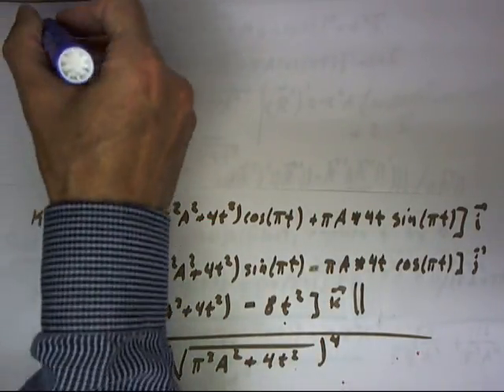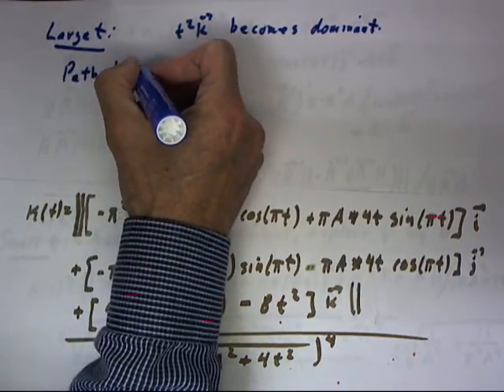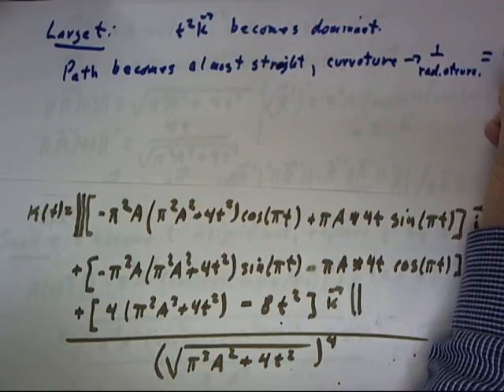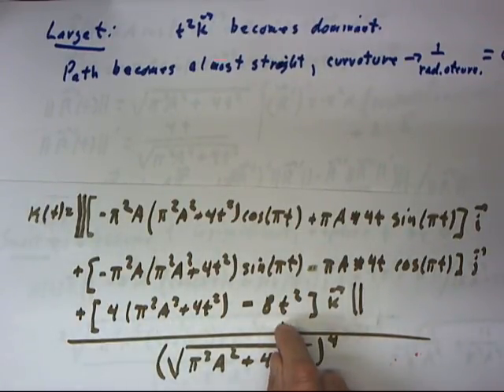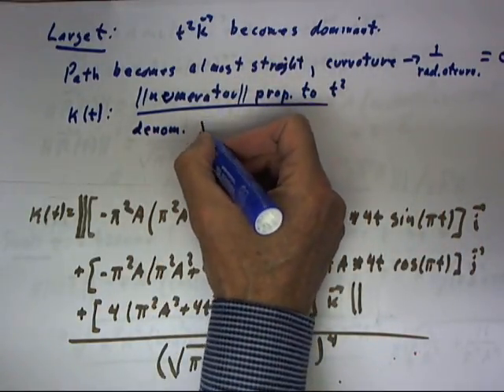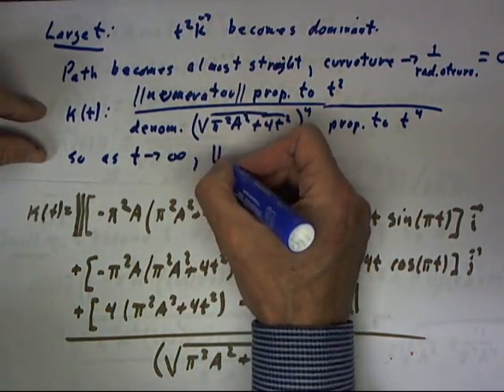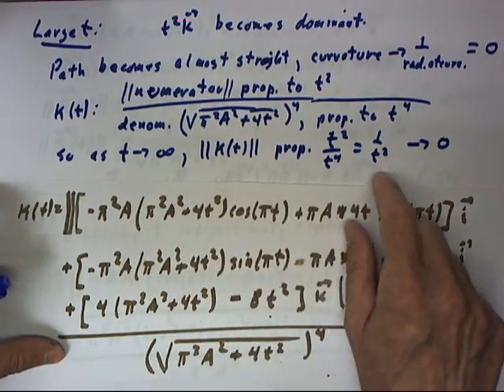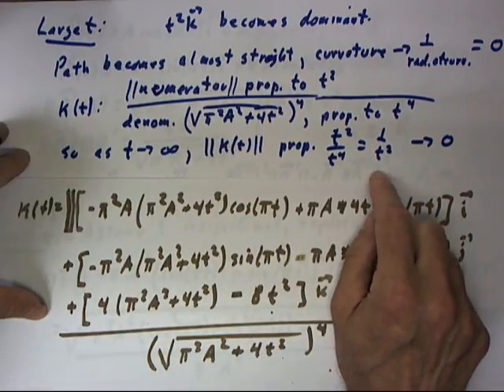multivar 10 71